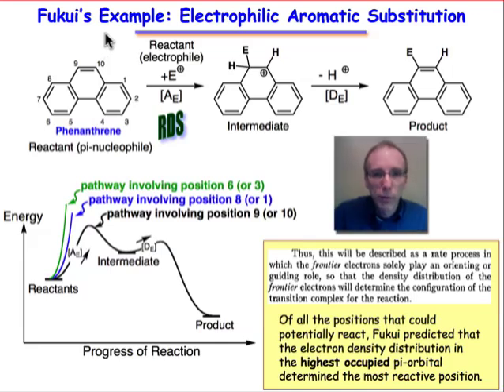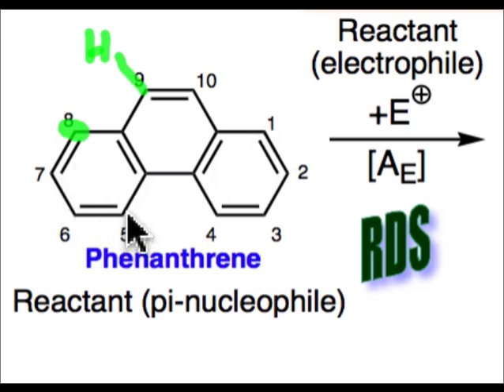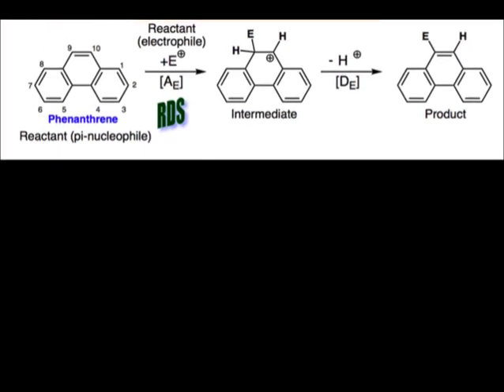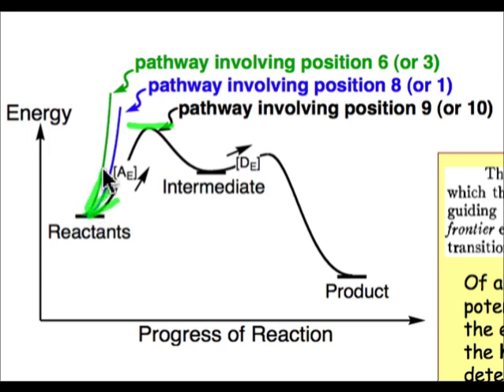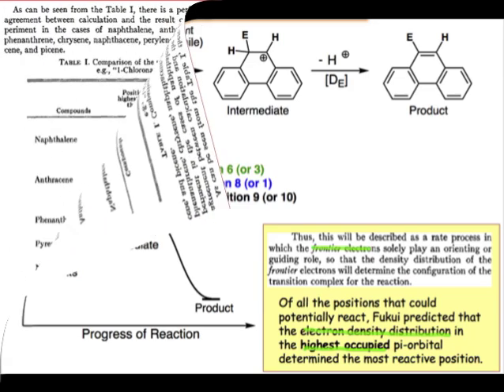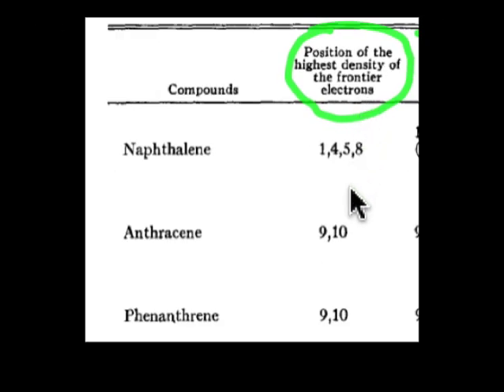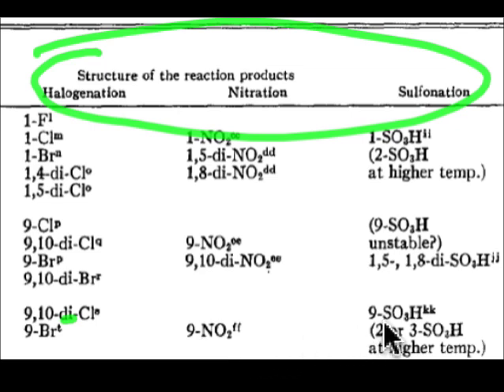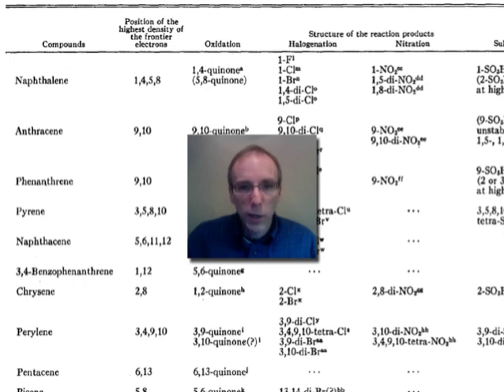Introduction to Frontier Molecular Orbital Theory (4.2)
Theoretical predictions are compared to experimental observations for one of the original applications of FMO theory.